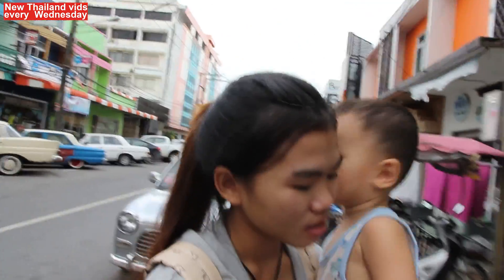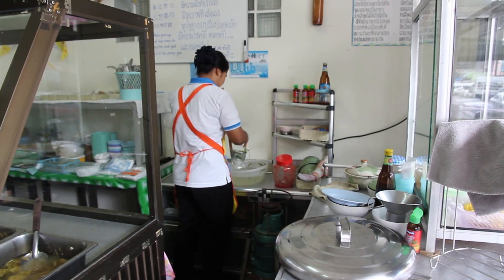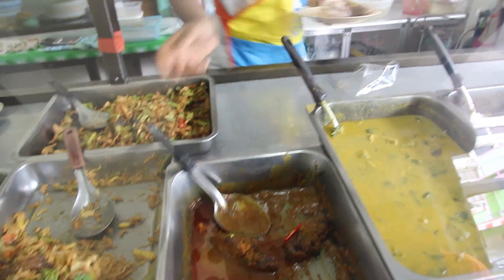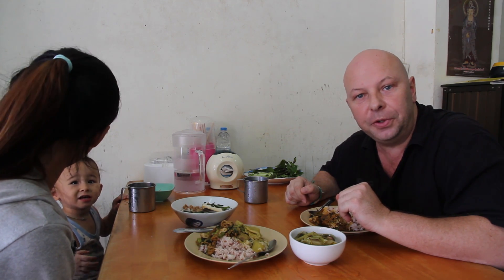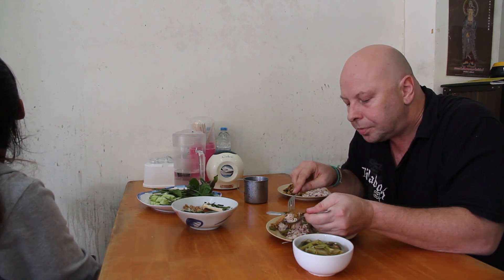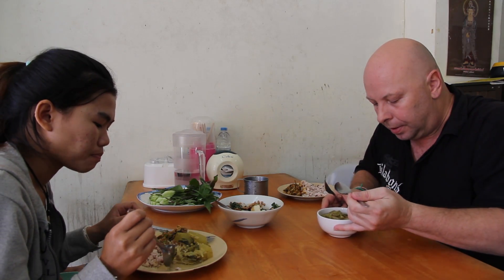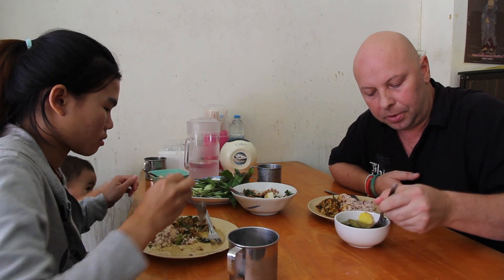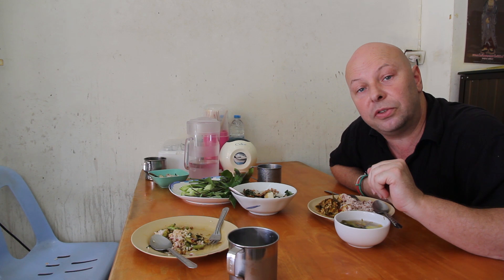Vegetarian Food in Thailand. Eating Thai Food at a Vegan Restaurant in Thailand Vlog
This is a Thai restaurant named Hong Ming which is very popular with the locals in Krabi Thailand, selling Thai vegan food. Vegetarian food is popular throughout Thailand. At any Thai vegetarian restaurant in Thailand you’ll find variations of regular authentic Thai food, only cooked with artificial meat and vegetables. The meal in this video cost 120 baht.

You’ll find authentic Thai food recipes, videos about Thai street food, eating Thai food, Thai restaurant, Thailand travel and Thai hotels and resorts.

New Thailand videos posted every Wednesday about places to see, things to do, food in Thailand, Thai recipes, weird foods, eating bugs, insects and other bizarre foods, Thailand markets, Thai festivals & culture, Thai street food, testing Thai snacks, hotels, resorts, villas, Krabi restaurants, Thailand holidays, accommodation, tourism & tours and Thailand travel. For some of the best food and restaurants in the world visit Thailand … it’s awesome!